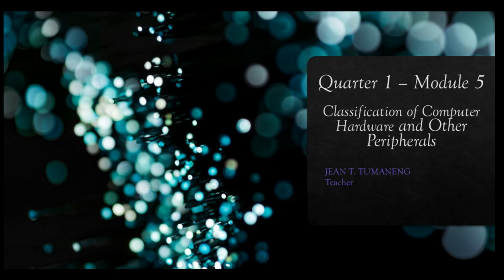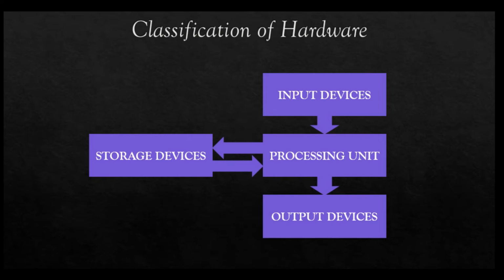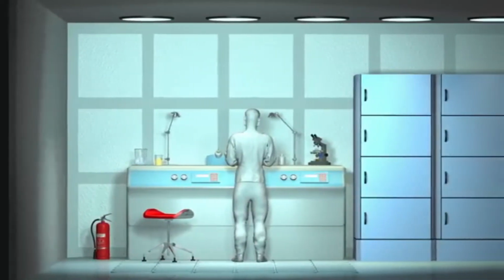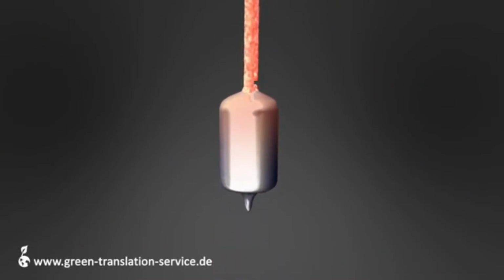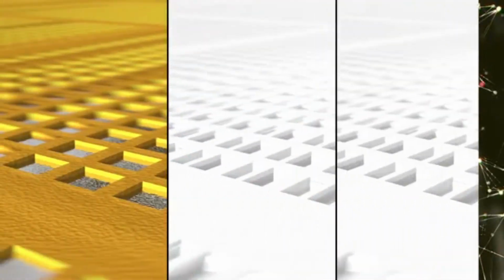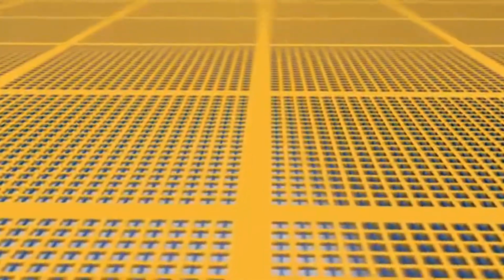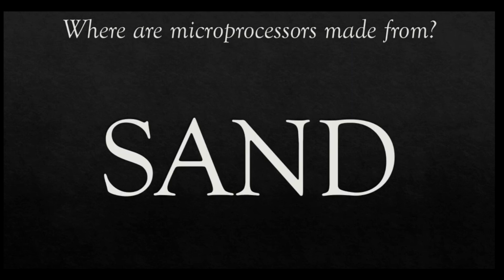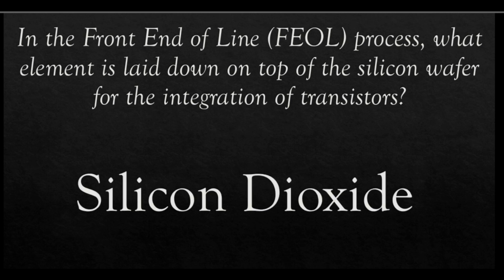Software and Other Applications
This video is created for Programming and Hardware students.